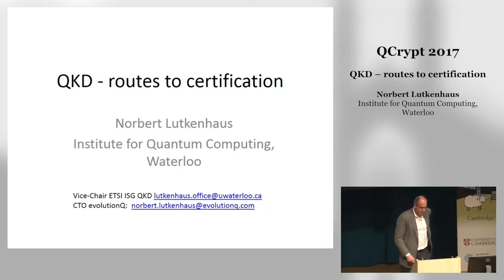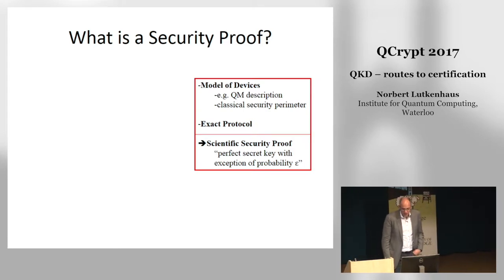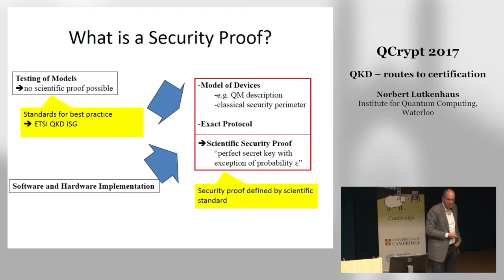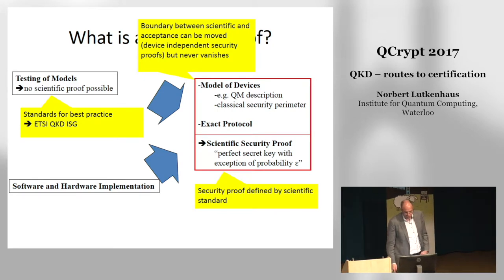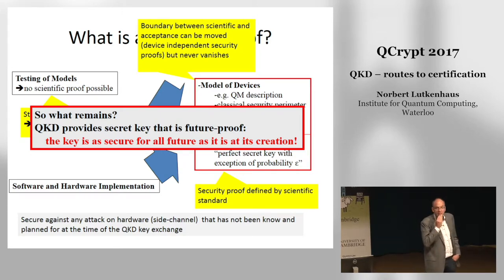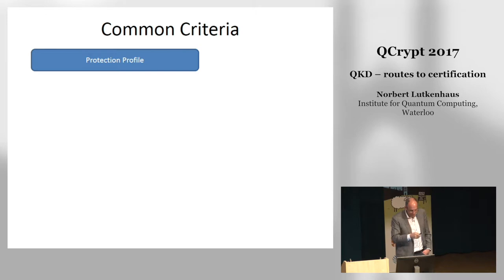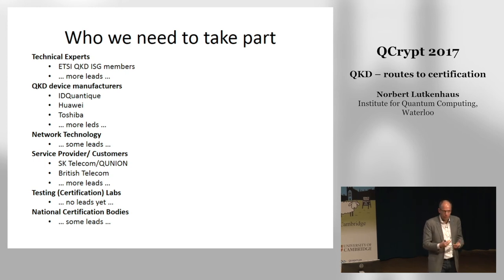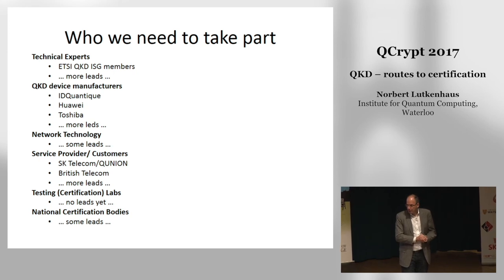Qcrypt2017 Wed42 QKD - routes to certification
Wed42 QKD - routes to certification, Norbert Lütkenhaus, Institute for Quantum Computing, University of Waterloo, in the Symposium on Assurance and Certification for Quantum Communication Technologies at QCrypt2017,